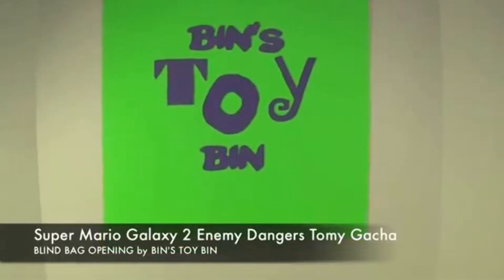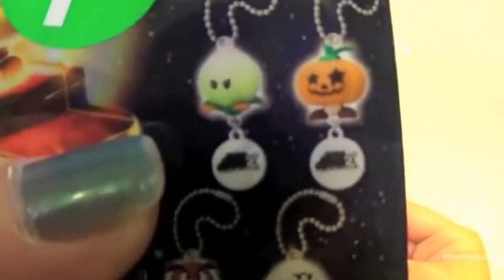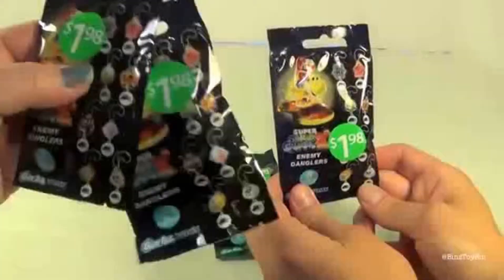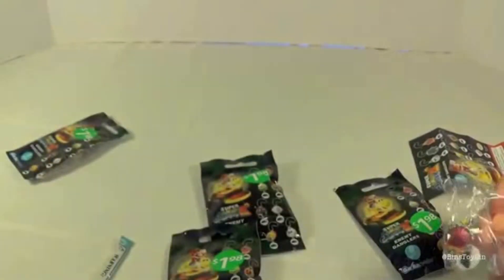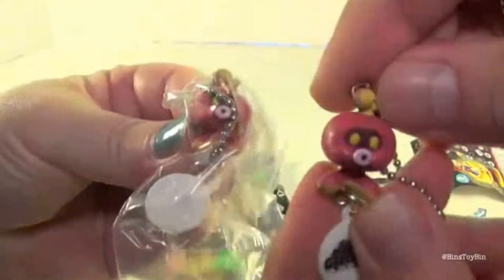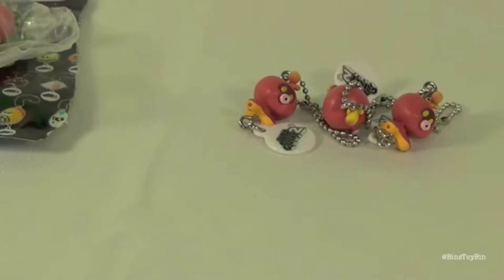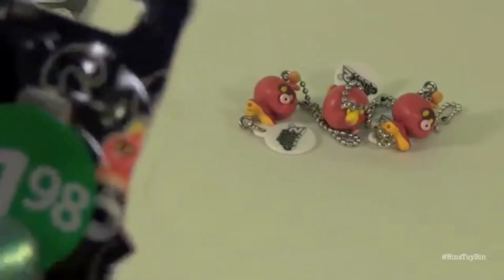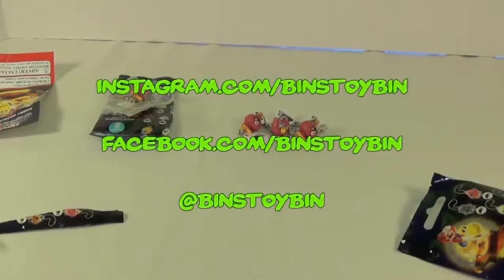Bin's Toy Bin w/ Price is Right Sounds and Music